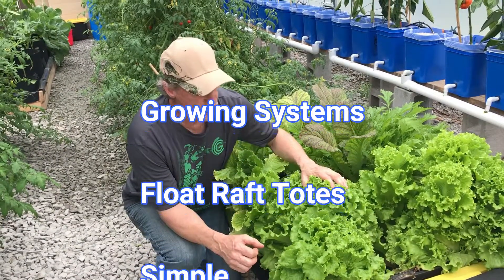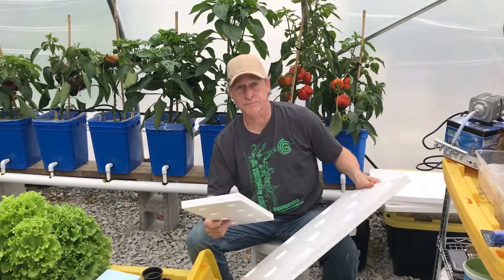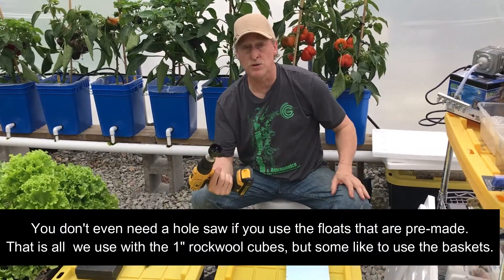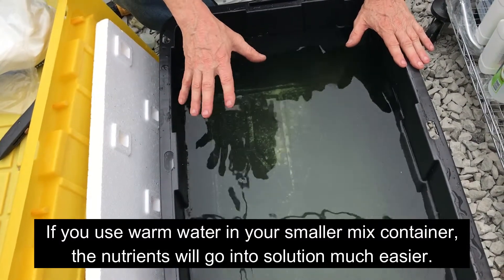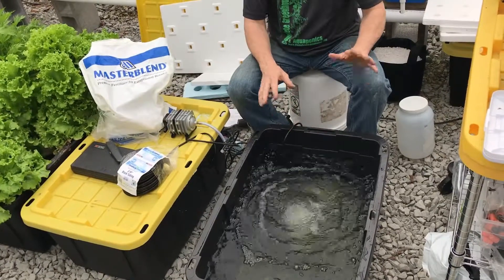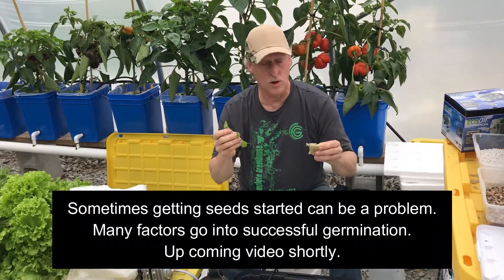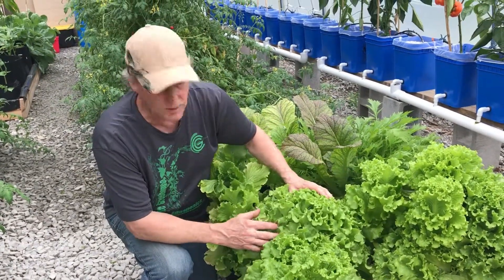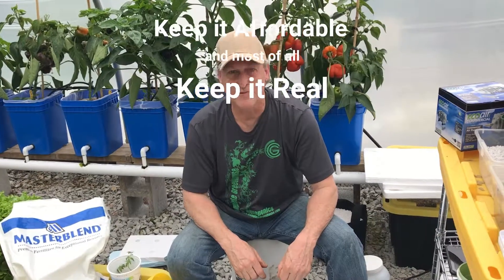How to build a small Float Bed growing system. Simple, affordable, and it really works.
Complete instructions to make your own float bed growing system. These small, simple float beds can grow a lot of lettuce, spinach and and leafy greens. Fast, easy and affordable. Can be used as stand alone hydroponics or incorporated into an aquaponic system. Can grow seasonal or year round indoors or in a greenhouse. We will cover aeration, nutrients, materials and sourcing everything you need. Being modular, you can easily expand to as many float beds as you want.